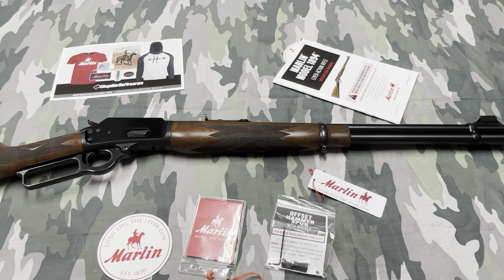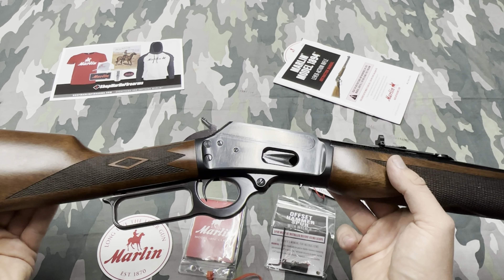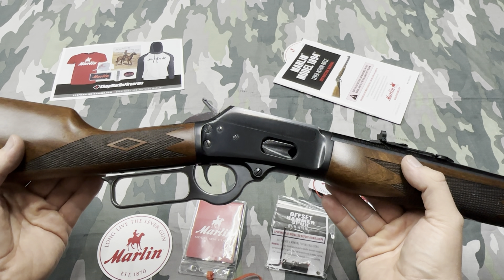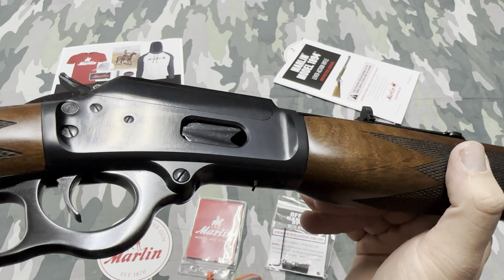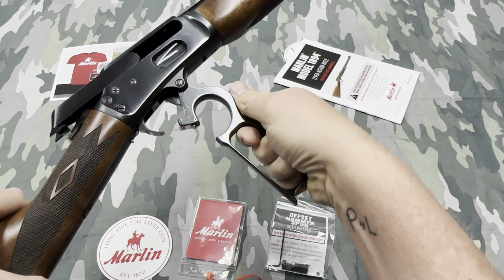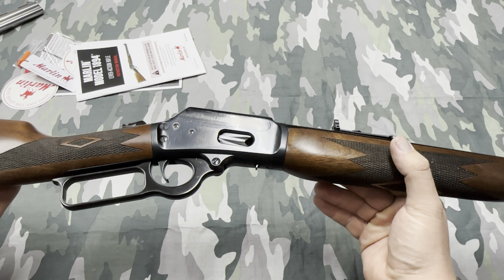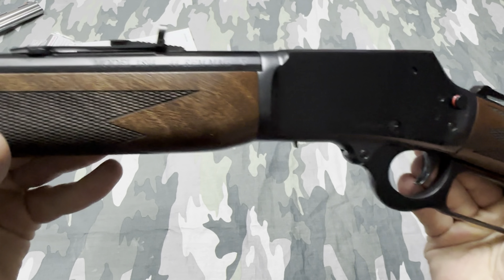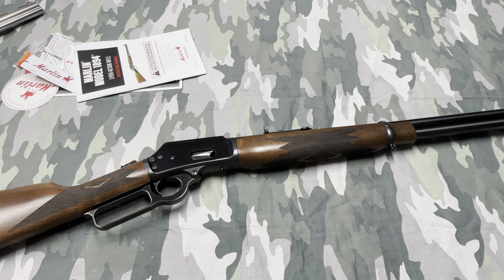1894 Marlin (RM) .44mag out of box overview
A new Ruger made marlin 1894 in .44 magnum this is a overview I